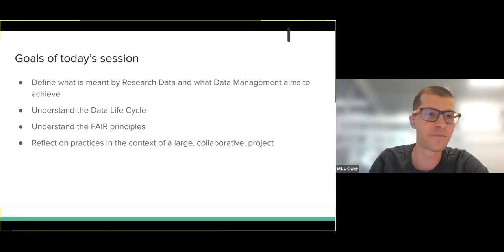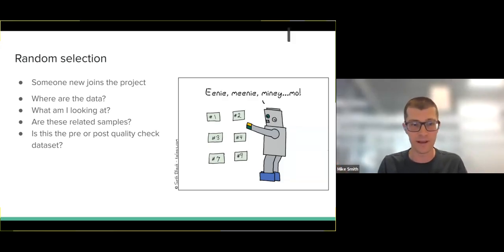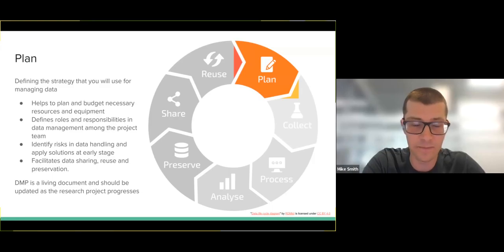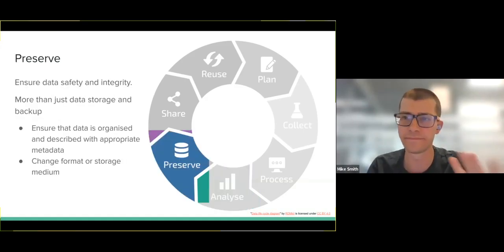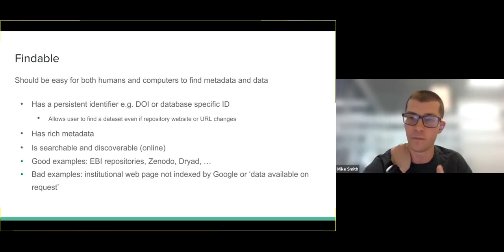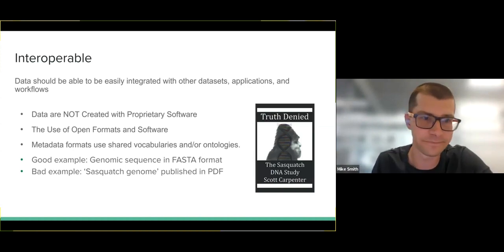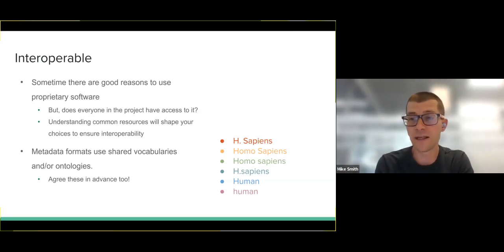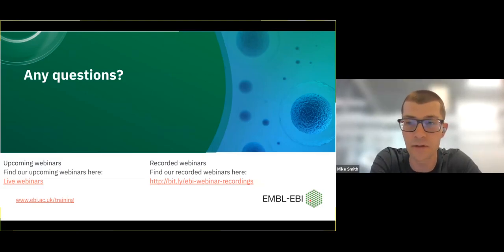Principles of research data management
In today’s data-rich research environment, good data management isn’t just about storage - it’s about enabling collaboration, reproducibility, and long-term value.

This webinar introduces fundamental principles behind academic data management. We will describe the research data lifecycle, explore how data moves through typical research workflows, common challenges in handling it, and strategies for organising, documenting, and sharing data responsibly. Regardless of your research area, these foundational principles are becoming increasingly important, whether you're working with small spreadsheets or high-throughput instruments, and understanding them can help you build a more robust and transparent data flow for your projects.

This webinar is aimed at biological researchers who are working with, or managing data and those who need to create data management plans. No prior knowledge of bioinformatics is required but an understanding of biology and biological research would be an advantage.

This event is part of a webinar series organised by the STANDFLOW project, an initiative supported by EMBL’s Planetary biology Transversal Theme. STANDFLOW is about a collaborative effort towards creating a standardised data management workflow. The project primarily utilises imaging data derived from samples collected through the TREC (Traversing European Coastlines) and the Roscoff Culture Collection. For details on all topics covered in this series and registration information, please visit the following
Outcomes
By the end of the webinar you will be able to:
- Describe the key stages of the data lifecycle and how they relate to research workflows
- Identify core principles of good data management (e.g. documentation, structure, sharing, and preservation)
- Apply practical strategies to improve the flow and handling of data in your own research context
- Reflect on the complexities of data management for large-scale international projects like TREC